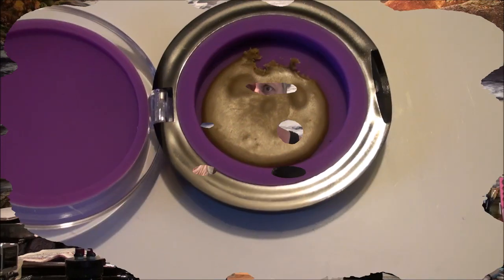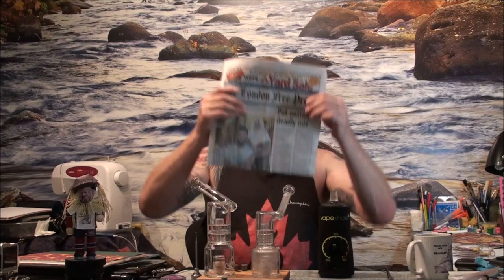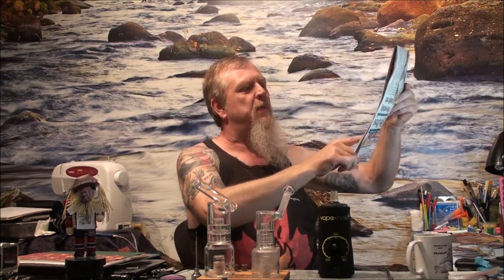Ridiculous Rosin & Fentanyl Fear Mongering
Dabbing some amazing buttery Mango Dream Rosin from Gold River Rosin. Reading the lies from the news and showing some paint night photos.

These videos contain medical cannabis use & are meant for (18+)  ONLY.
*LEGAL MEDICAL CANNABIS PATIENT*
Leave a question below & I'll try to answer in my next vlog.

Share if you find this video worthy, cheers.

Song : Shredded Trauma by Soft & Furious